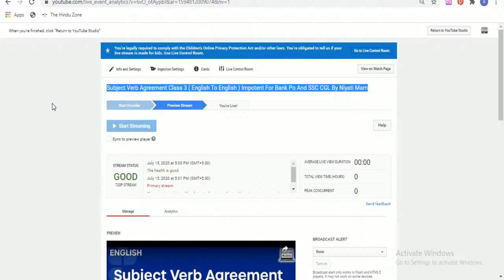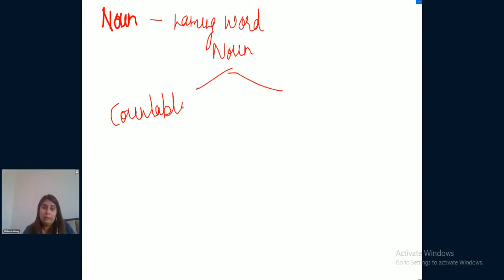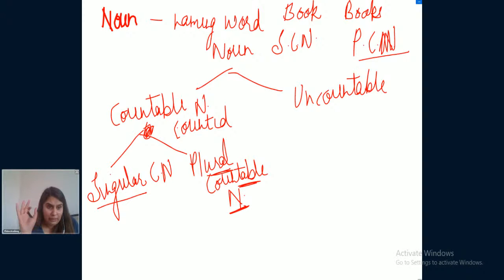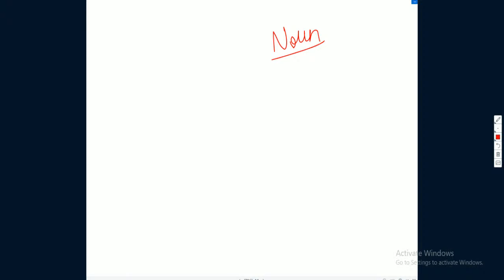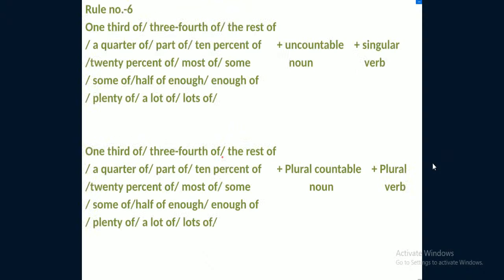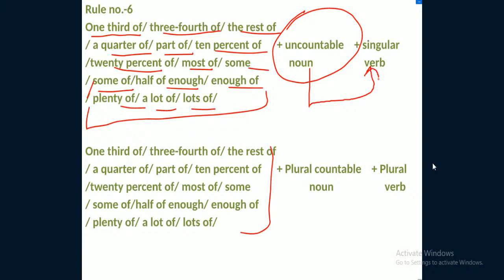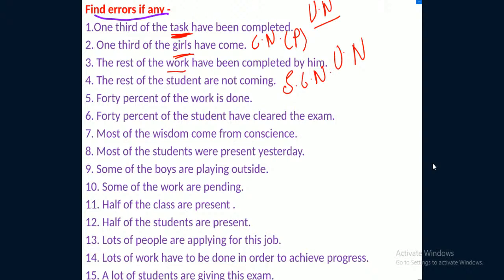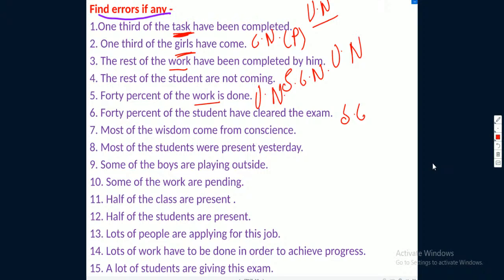Subject Verb Agreement Class 3 ( English To English )important For Bank Po And SSC CGL By Niyati Mam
you can also attend live interactive classes where students can ask questions from teachers and connected through visual eye contact and sound to test live online class call Sarita  at 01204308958 and give your email ID. The online class starts from 07:00am to 07:00 pm Monday to Sunday. it can be live taken through Desktop, laptop, mobile TRY.
Best Online IAS Coaching Guidance
For video lecture & Live classes to contact this number - 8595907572